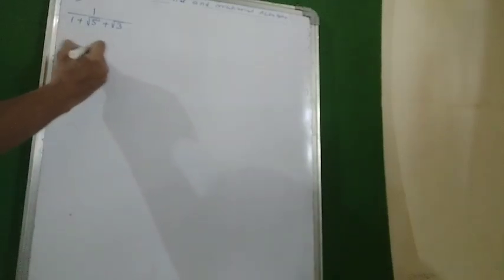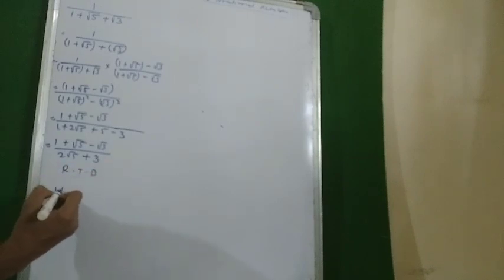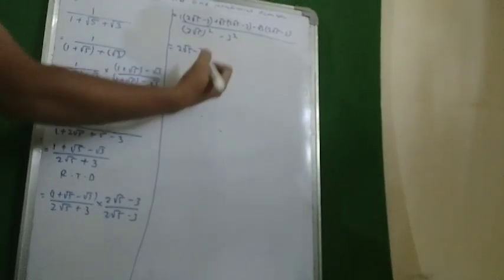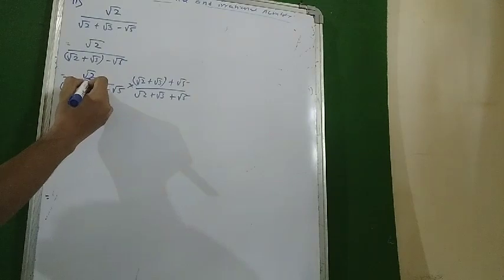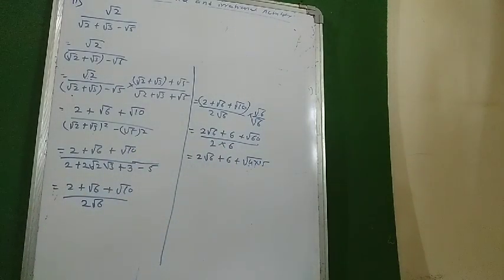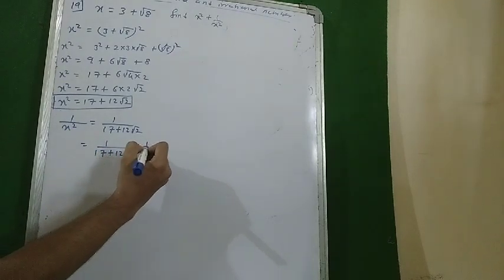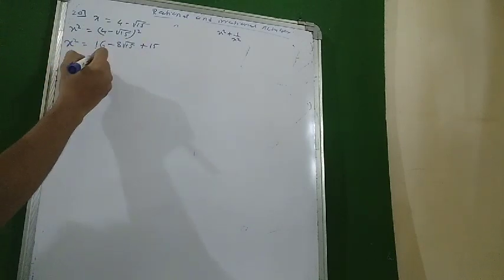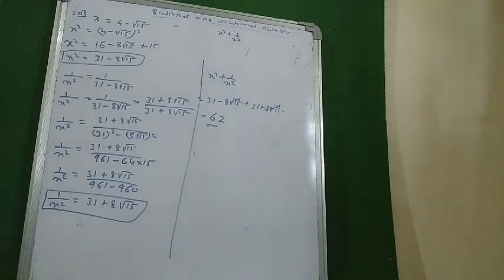9th ICSE chapter 1 rational and irrational numbers 1D